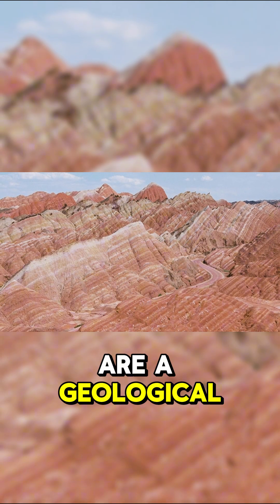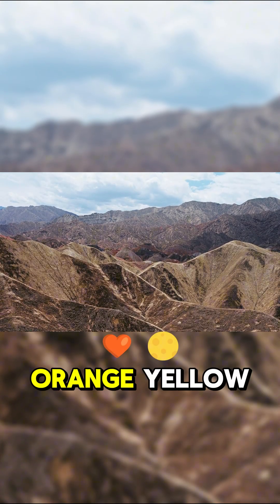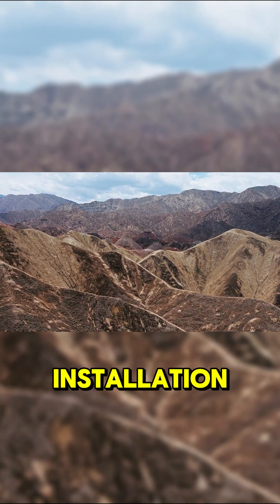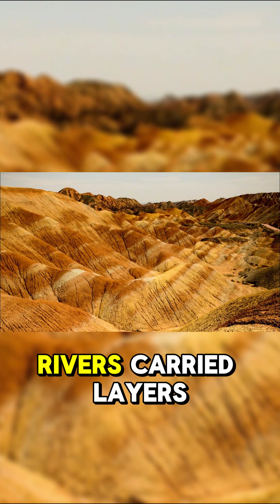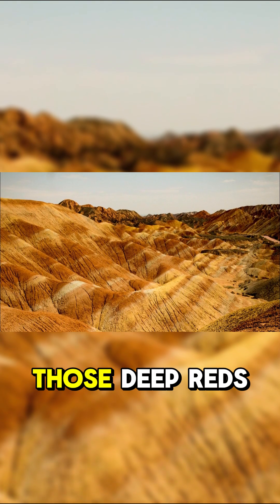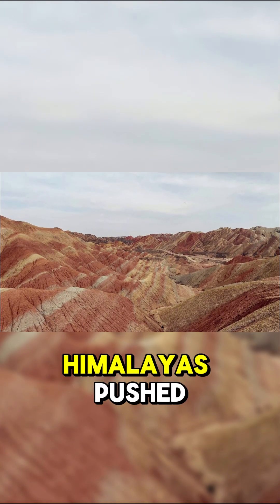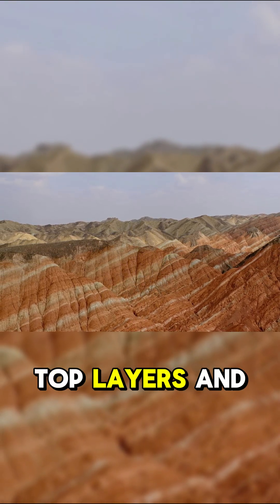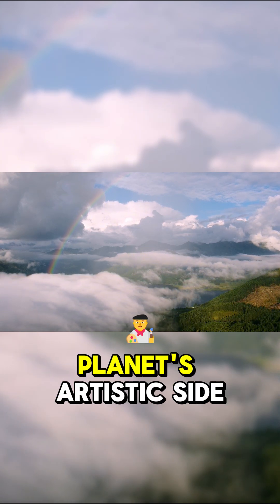Rainbow Mountains Look FAKE But They're 100% REAL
These Rainbow Mountains in China are 540 million years in the making! 🌈⛰️ The Zhangye Danxia landforms look like something from another planet, but they're 100% natural. Layers of red, orange, yellow, green, and purple rock were created by ancient oceans, iron oxide, and the same tectonic forces that built the Himalayas! 🤯
Wind and rain sculpted these stripes into the jaw-dropping shapes you see today. Now a UNESCO World Heritage site, this is proof that Earth is the ultimate artist! 🎨✨